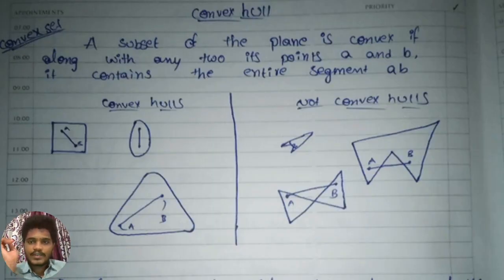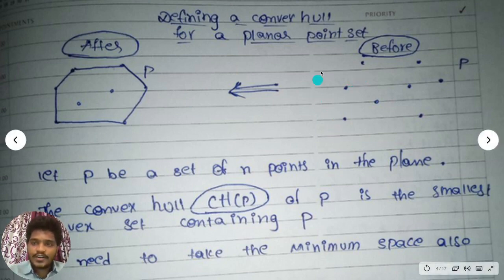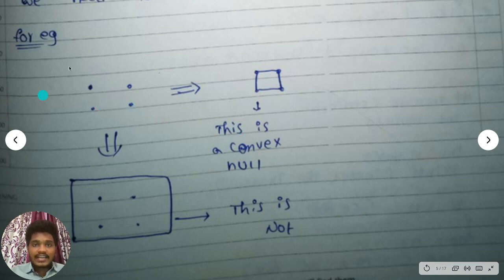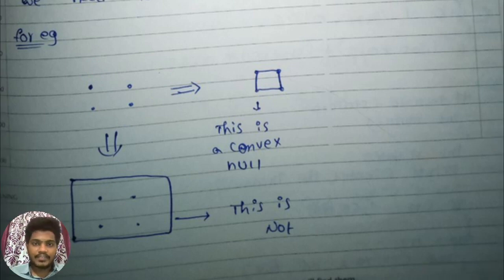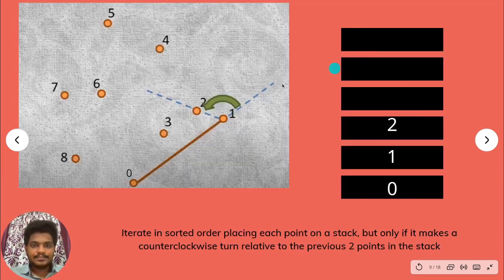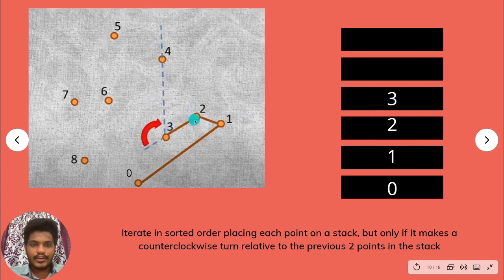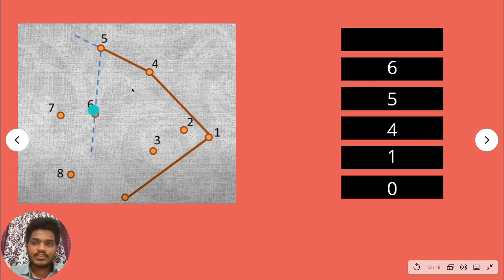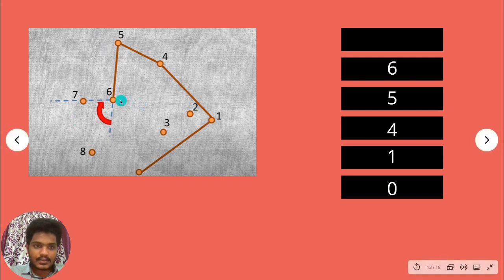Convex Hull | Analysis and Design of Algorithms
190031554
Surya Teja k